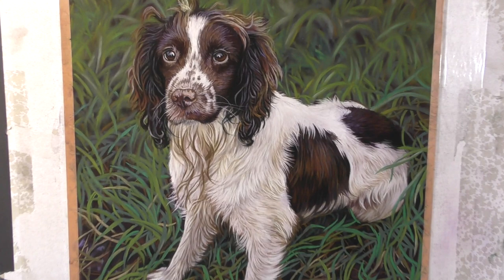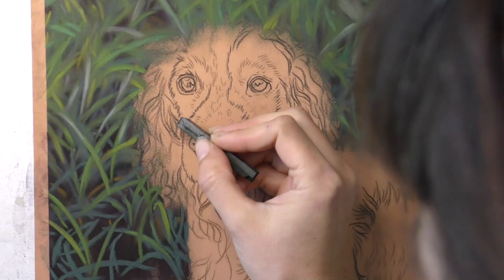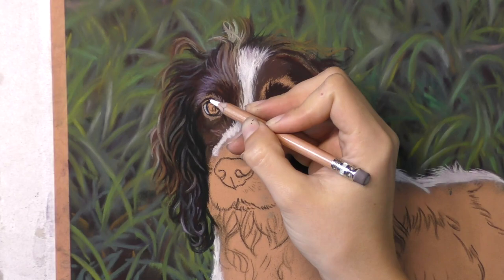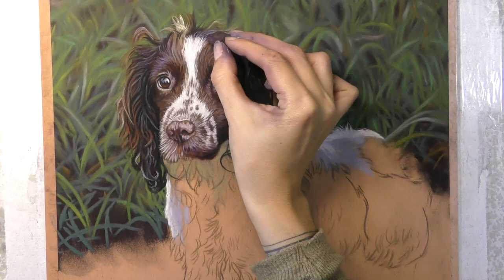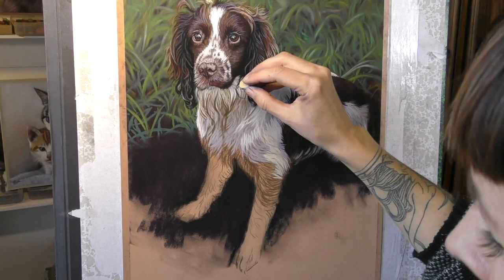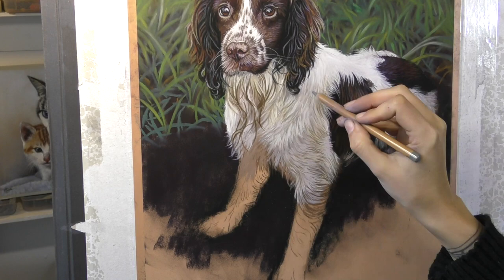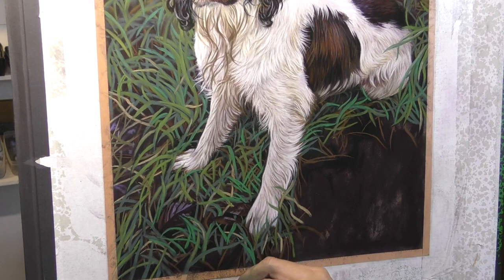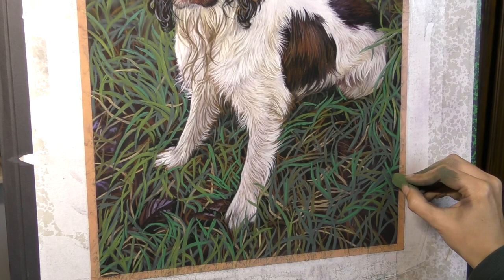Springer Spaniel in Soft Pastel - Timelapse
A short timelapse video showing how I create a dog portrait.

You can also see all my favourite art supplies and where to purchase them